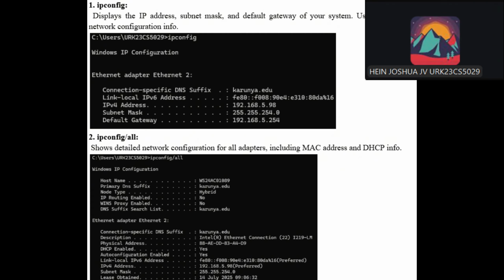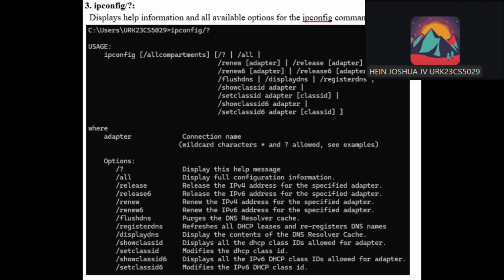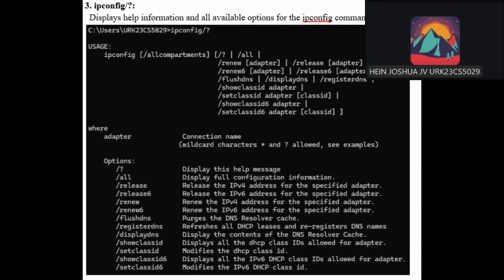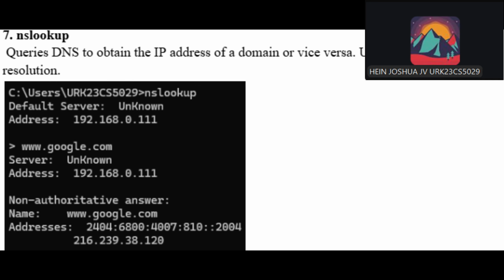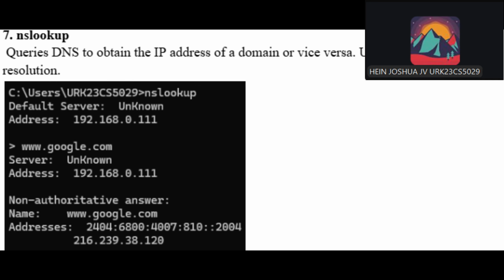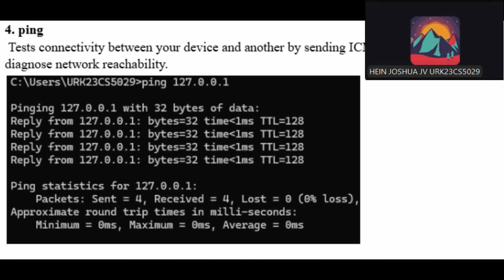23CS2005-Computer Networks Lab-1